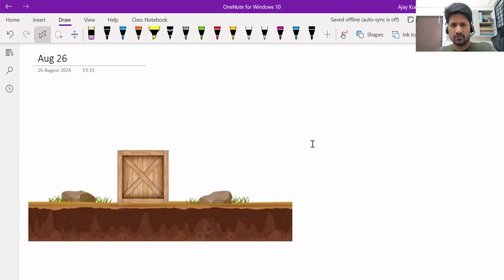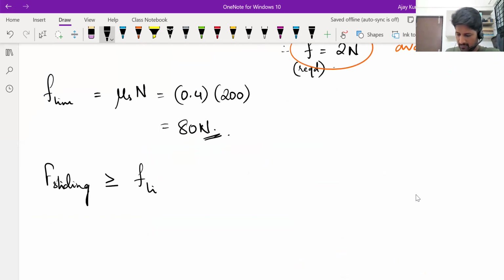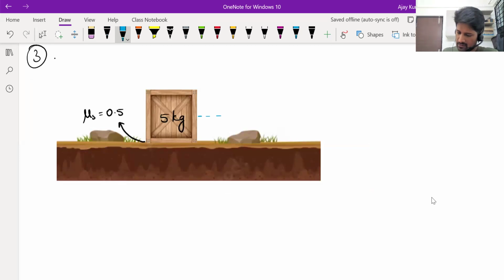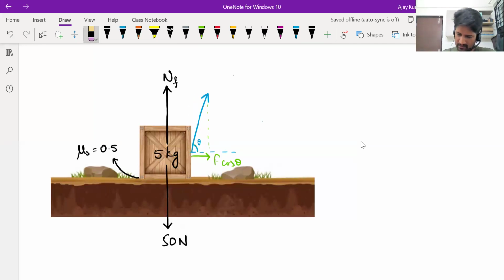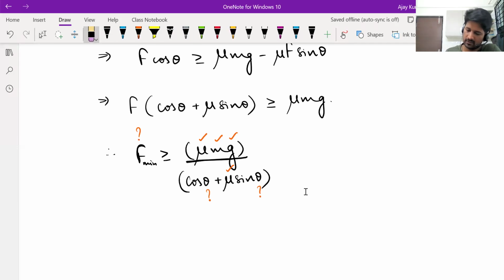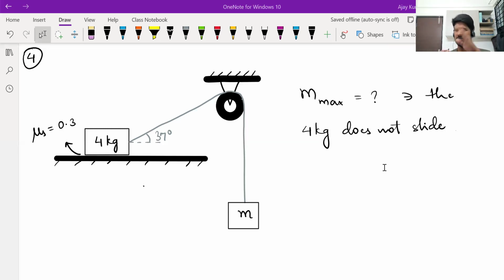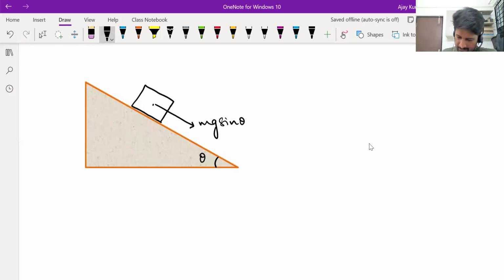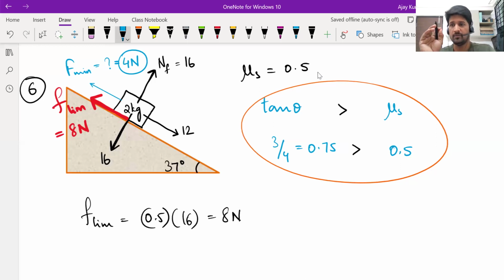Laws of Motion | Lecture 10 | Problems on Static Friction